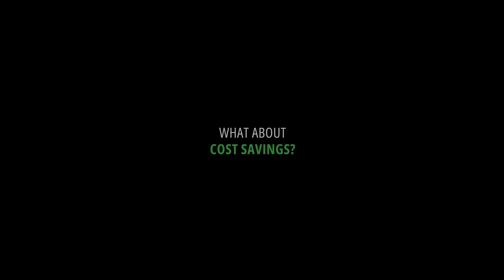Ndustrial Expands Globally with Help from JFrog Connect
In this video case study, Ben Fussell, Systems Integration Engineer tell us how Ndustrial uses JFrog Connect to create innovative Internet of Things solutions for industrial operations that ultimately saves customers tens of thousands of dollars a day in energy costs.

00:00 Intro
00:08 Background and JFrog Connect Benefits
01:06 Use Case
03:15 Favorite Features
04:08 Cost Savings

Questions about JFrog Connect?